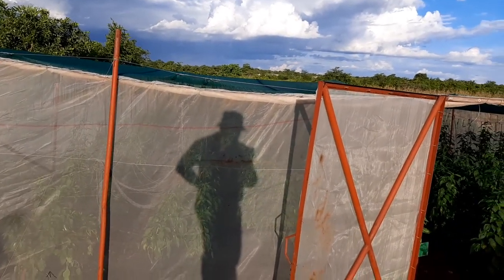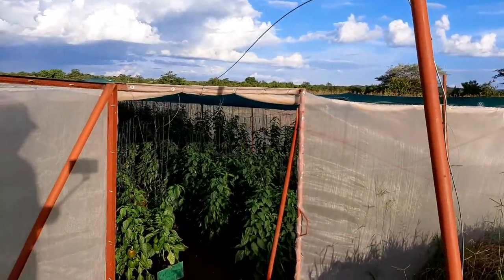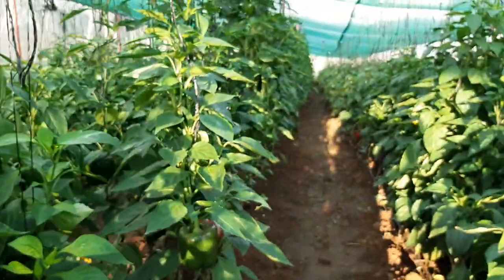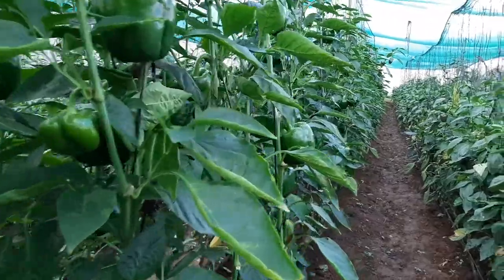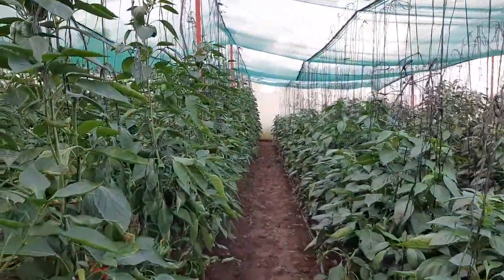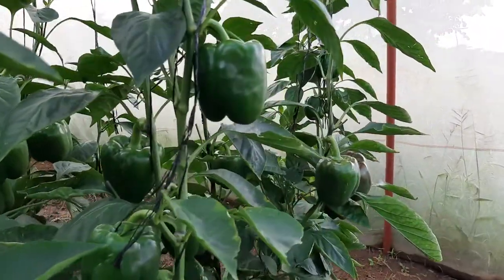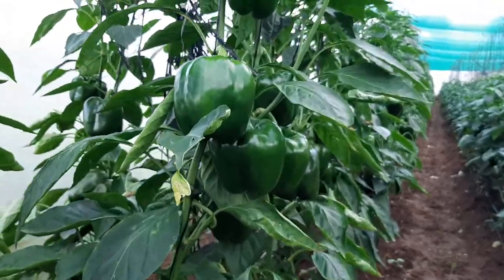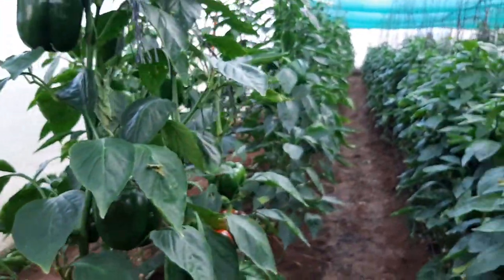Shadenet: Great alternative to a Greenhouse 👍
In an event that a farmer is unable to buy a greenhouse, a shadenet is a great alternative which can still produce decent crops much better than open field farming.

In this video, we demonstrate how sweet pepper has blossomed in a shadenet.